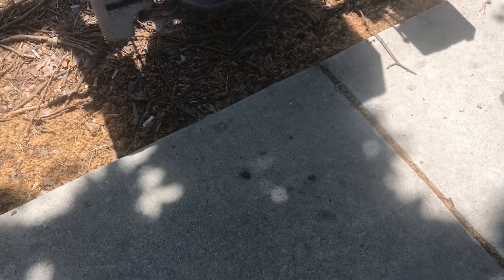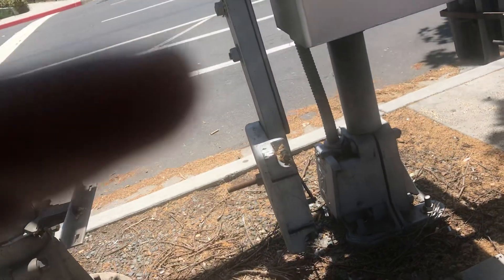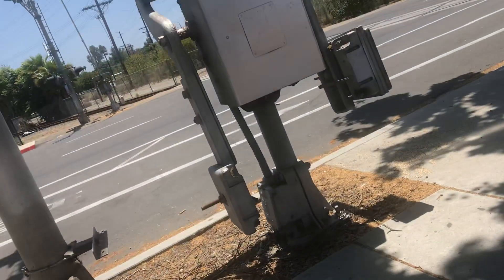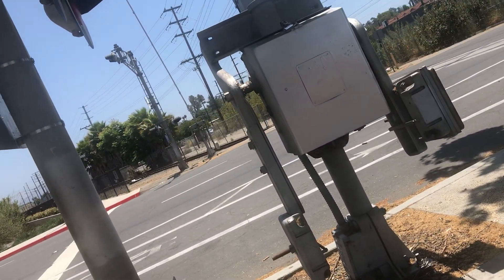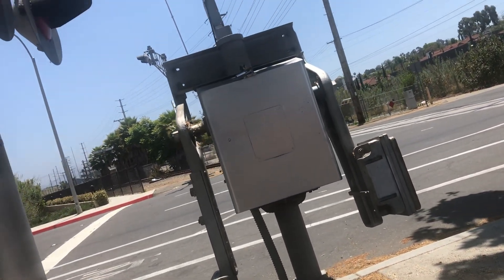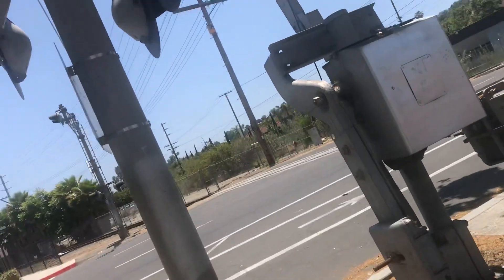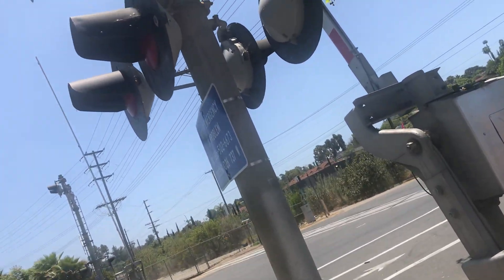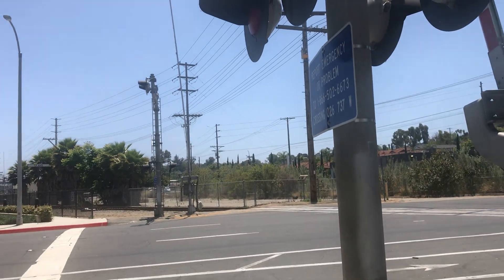Crossing near Escondido transit center